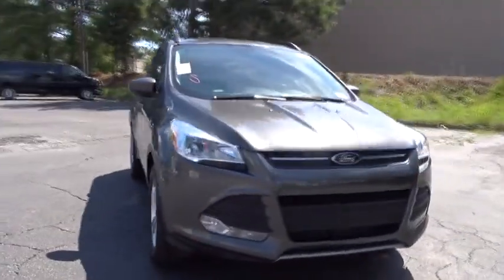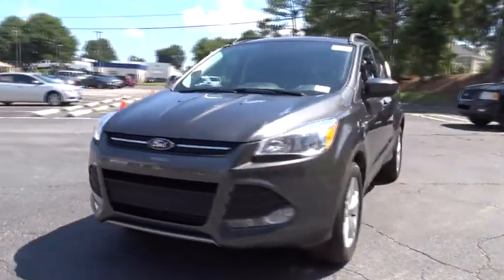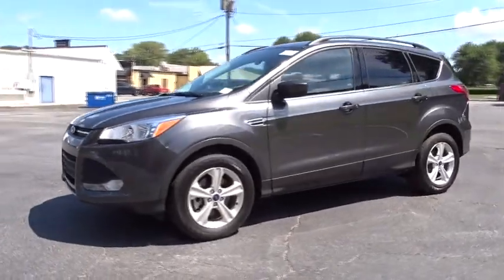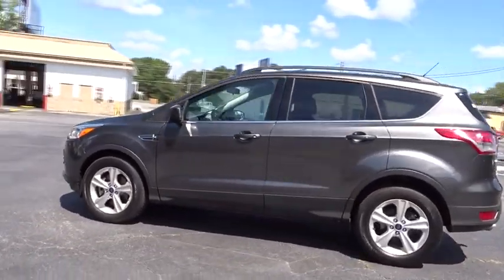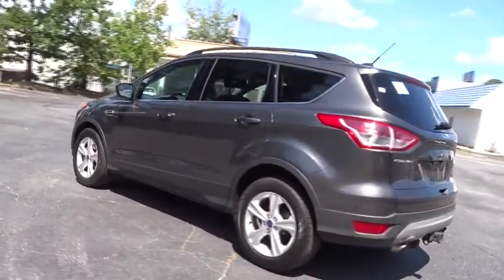2016 Ford Escape Atlanta, Marietta, Decatur, Johns Creek, Alpharetta, GA U4233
Magnetic Used 2016 Ford Escape available in Atlanta, Georgia at Hennessy Ford. Servicing the Marietta, Decatur, Johns Creek, Alpharetta, GA area.

Hennessy Ford
5675 Peachtree Industrial Blvd

ONE OWNER and CLEAN CARFAX Equipment Group 201A, SE Convenience Package (Black Roof-Rack Side Rails, Dual Zone Electronic Automatic Temperature Control, Perimeter Alarm, Power Converter 110V Outlet, Radio: Media Hub w/SYNC 3, Reverse Sensing System, and SYNC 3 Communications & Entertainment System), Escape SE, and 4D Sport Utility Hennessy Ford / Lincoln is pleased to offer you this exceptional 2016 Ford Escape. This SE Escape Exterior is finished in Magnetic and the interior is finished in Charcoal Black w/Cloth Buckets w/60/40 Split Rear Seat PLUS... this exceptional vehicle comes well equipped with ONE OWNER and CLEAN CARFAX Equipment Group 201A, SE Convenience Package (Black Roof-Rack Side Rails, Dual Zone Electronic Automatic Temperature Control, Perimeter Alarm, Power Converter 110V Outlet, Radio: Media Hub w/SYNC 3, Reverse Sensing System, and SYNC 3 Communications & Entertainment System), Escape SE, and 4D Sport Utility AND gives you an amazing driving experience along with impressive Fuel efficiency rating!! 23/32mpgOdometer is 2658 miles below market average!Clean CARFAX. CARFAX One-Owner.Hennessy Ford Lincoln Atlanta is the premier Ford dealership in Atlanta GA for all of your automotive needs. We have 100's of Exceptional Pre-owned vehicles in stock for you to choose from every day. We are the leading the way with Real-Time Market based Pricing that yields you lowest prices and Best values on every car and truck we offer. Since opening our doors here in the Atlanta area, our commitment has been on offering our customers the lowest prices on the widest selection of new and used cars for sale in the Atlanta, Buckhead, Dunwoody, Brookhaven, Winder, Decatur, Stone Mountain, Tucker, Loganville, Commerce, Hoschton, Brasleton, Buford, Cumming, Duluth, Norcross, Snellville, Lawrenceville, Doraville, Chamblee areas and Gwinnett, Fulton, Forsyth, Dekalb, Banks, Clayton, Jackson, Hall, and all surrounding counties . Hennessy Ford Lincoln Atlanta takes pride in standing above the competition with a solid reputation as being a premier Ford dealer and our ENTIRE team wants to ensure your car buying experience exceeds your expectations.Awards:* 2016 KBB.com Brand Image Awards